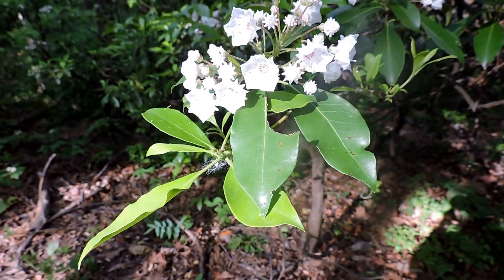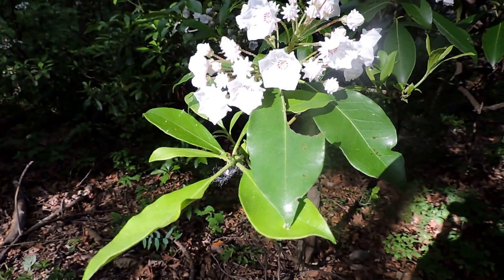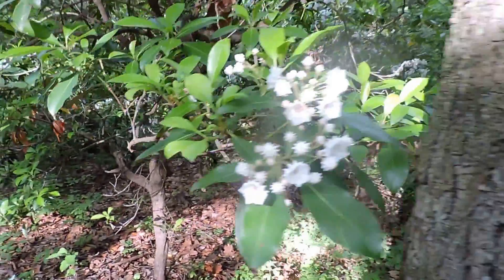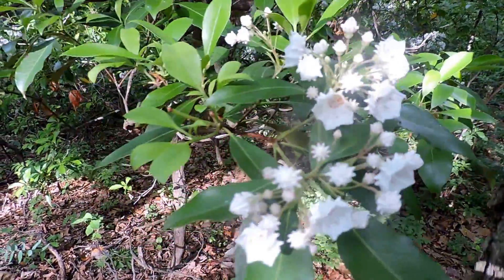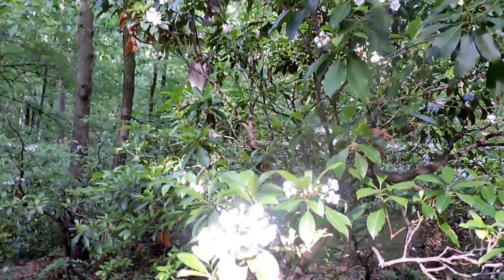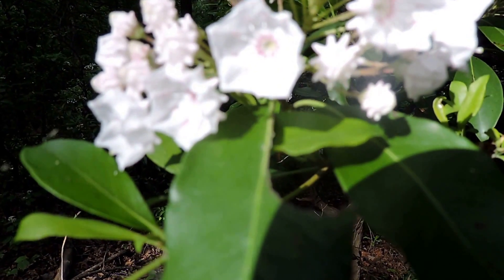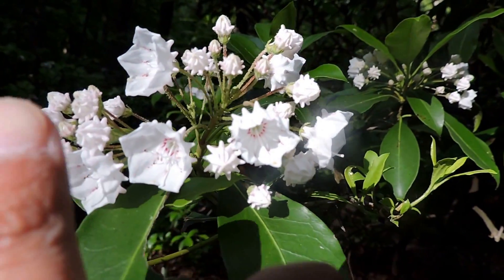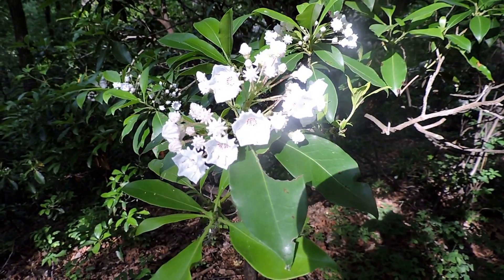Capital Naturalist: Mountain Laurel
Mountain Laurel is a native evergreen shrub..